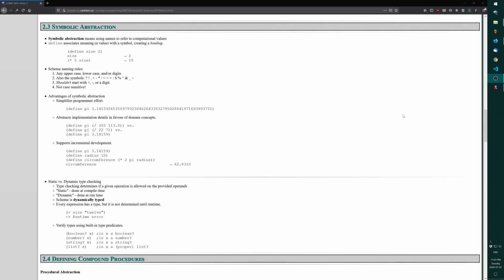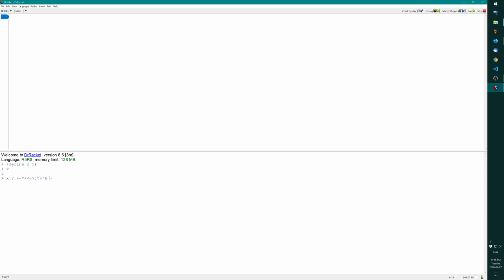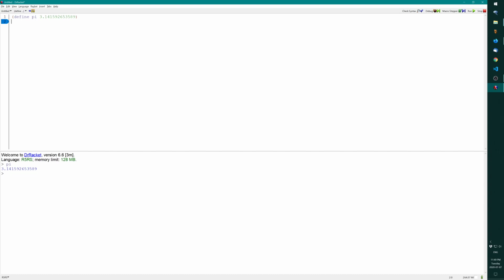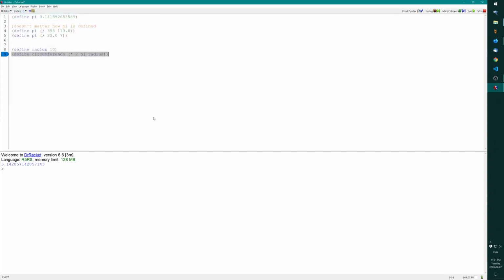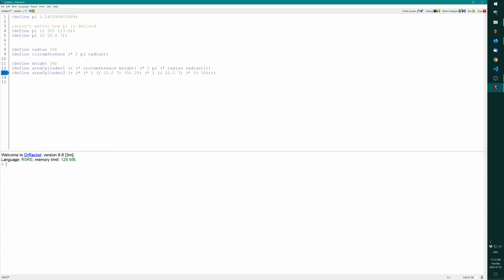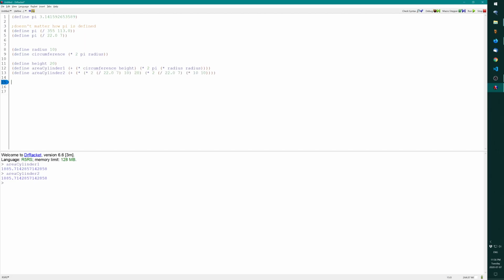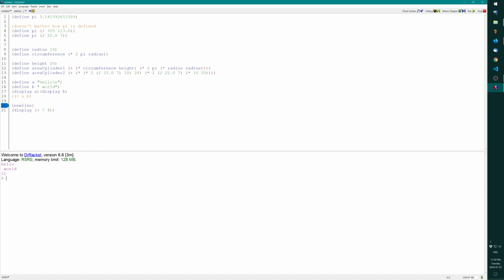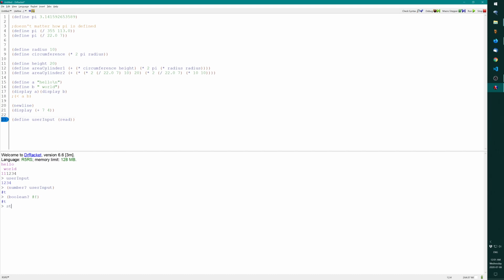2.2 - Symbolic Abstraction